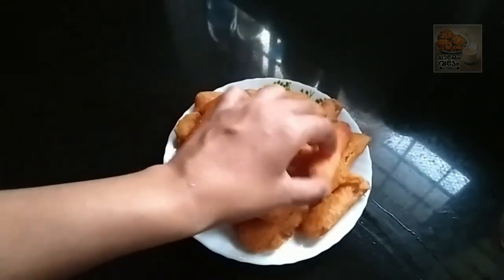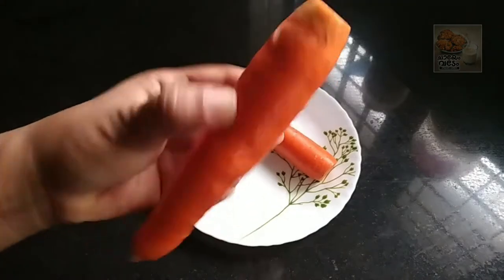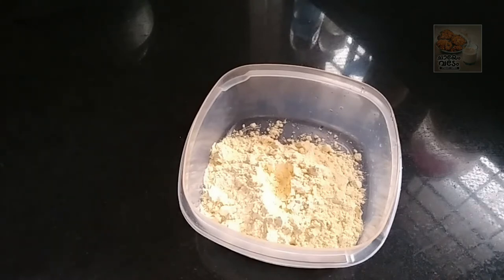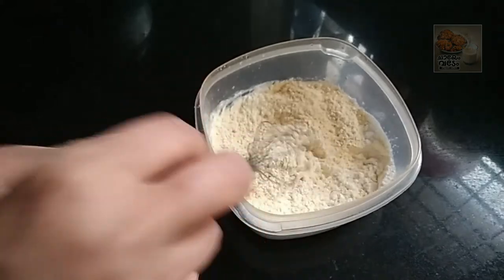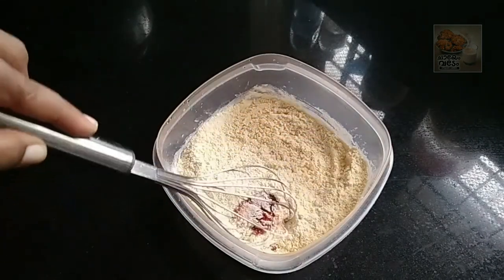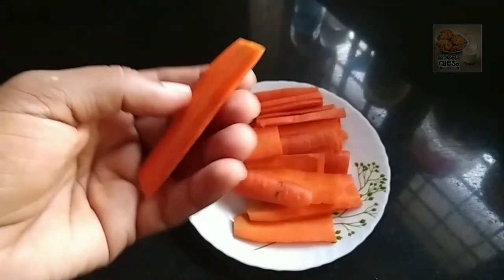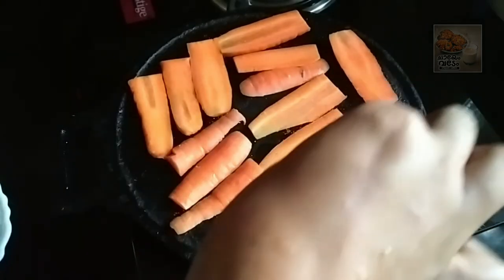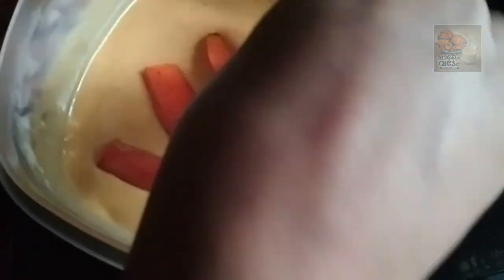ക്യാരറ്റ് കൊണ്ട് അപാര ടേസ്റ്റുള്ള ബജ്ജി ഉണ്ടാക്കാം | carrot bajji